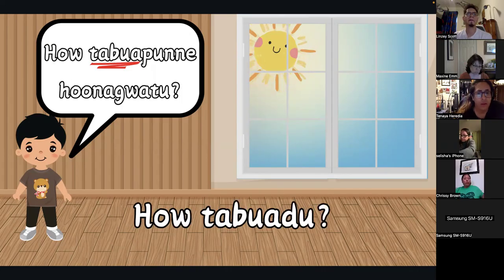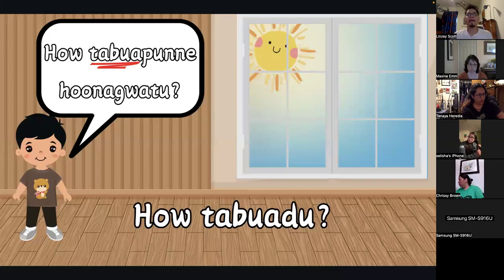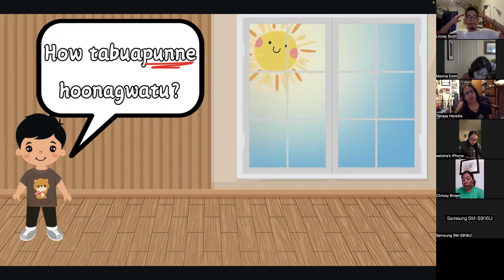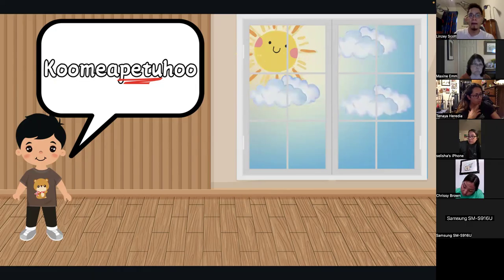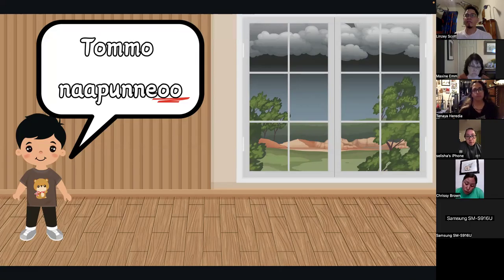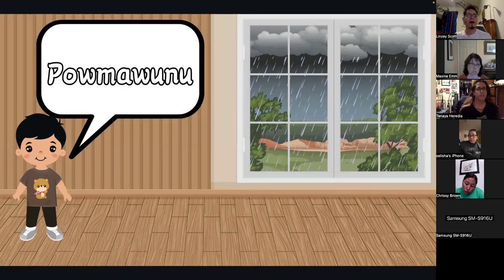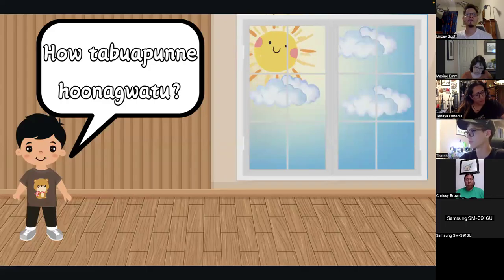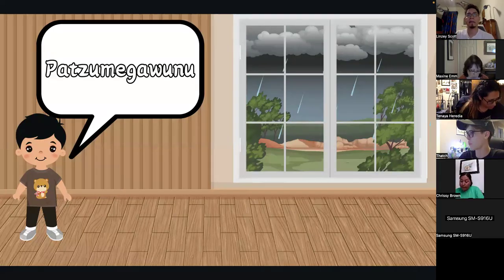Numu Yaduan Class 18: Weather & Temperature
In this class, we learned how to ask about weather and temperature. We also learned how to answer the questions.